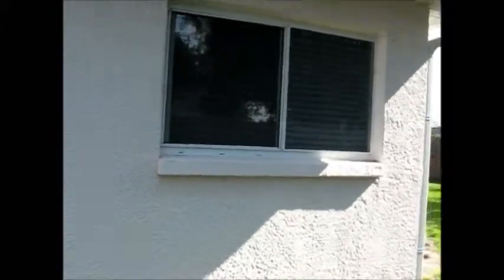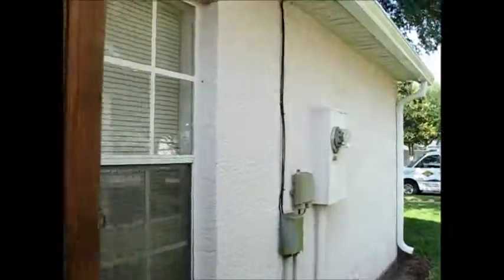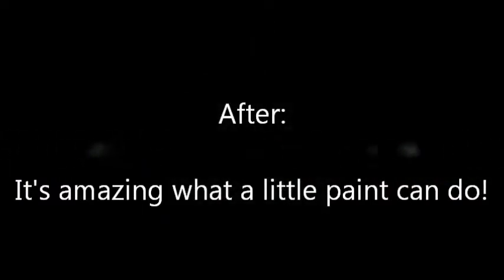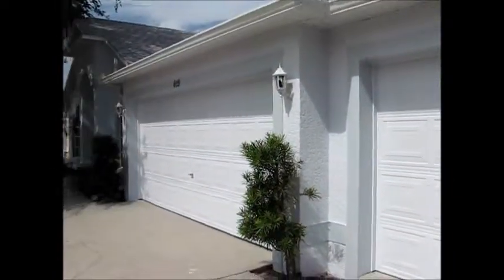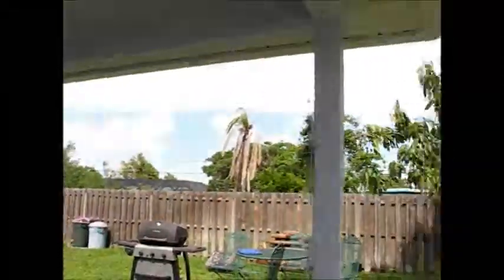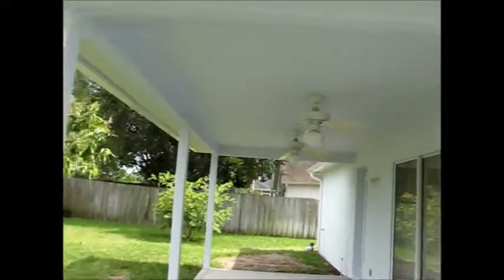Painting a Merritt Island Homes Exterior Stucco Walls and Doors - Before and After Video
House Painter in Merritt Island, Fl.
After we pressure washed this Merritt island stucco home, We then repaired several buckled stucco areas and staircase stucco cracks. Next we spot primed the repaired stucco areas with Richards- Rich Flex alkali resistant acrylic masonry primer.
Next we applied Richards- Rich Flex multi-surface conditioner (due to chalkiness and also to assure good adhesion of the finish coat) to the rest of the surfaces of the home to be painted.
Then we re-caulked all windows and applied two colors and two coats of Richards- Signature Series 100% acrylic satin house and trim paint to the stucco walls, bands, columns, garage doors and all exterior doors.
After we repaired the cracks on the pool deck. We painted the pool deck with two coats of Richards- Deck Guard 100% acrylic pool, patio and deck coating.